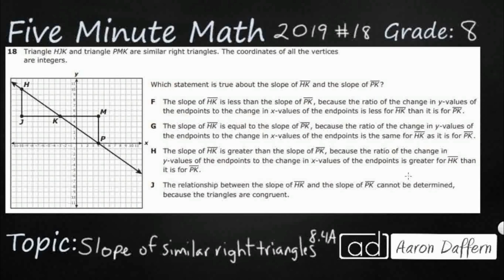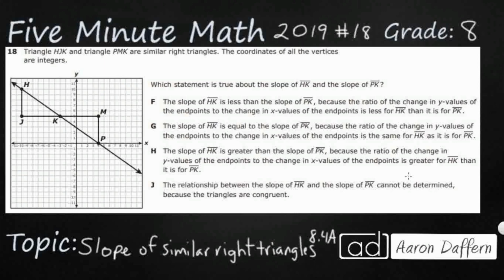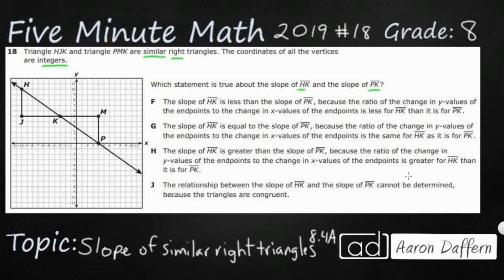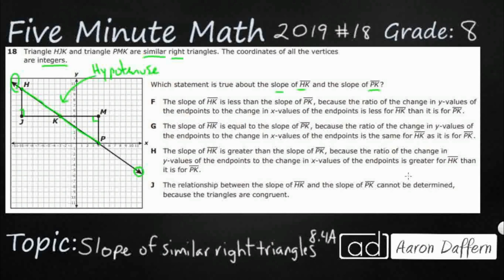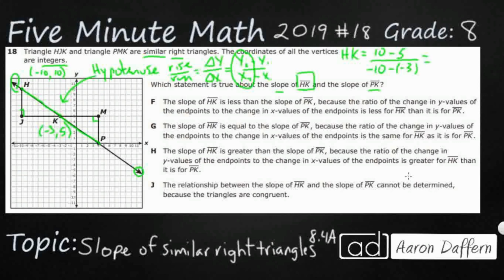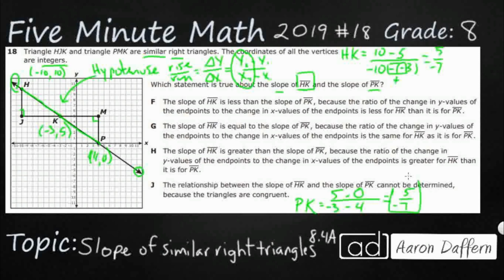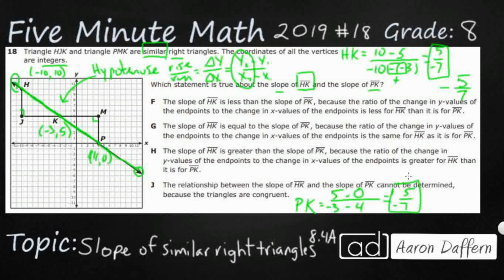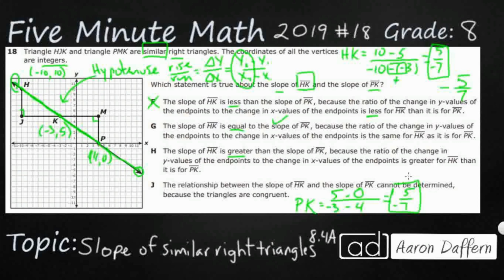8th Grade STAAR Practice Slope of Similar Right Triangles (8.4A - #3)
Practice using similar right triangles to develop an understanding that slope, m, given as the rate comparing the change in y- values to the change in x- values, (y2 - y1 ) / (x2 - x1 ), is the same for any two points (x1 , y1 ) and (x2 , y2 ) on the same line with a test item from the 2019 released STAAR test (#18 - 8.4A)